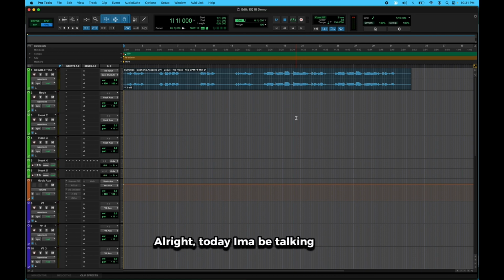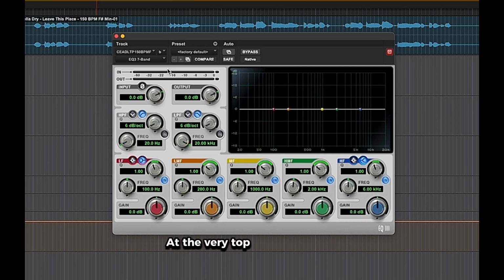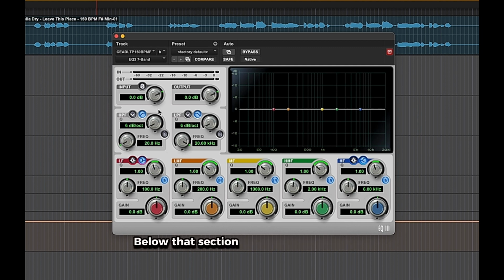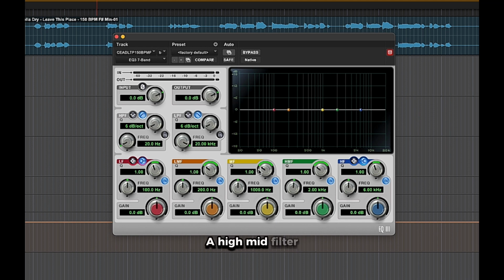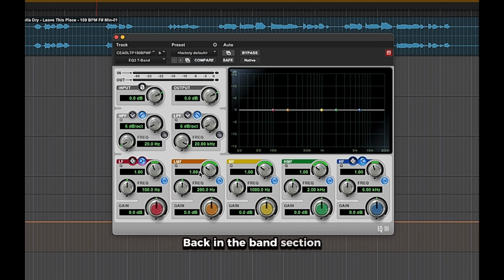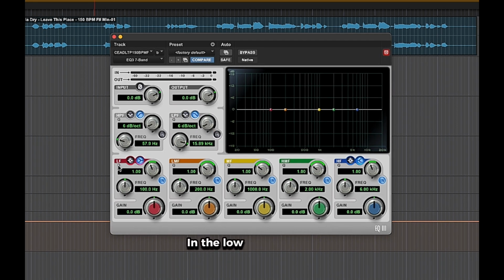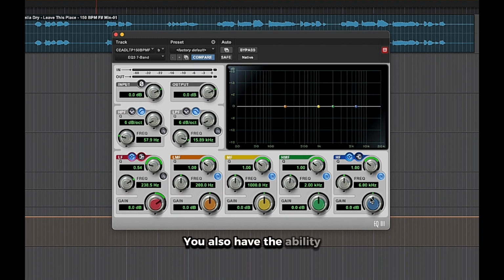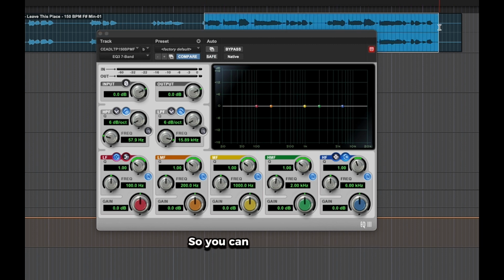Best Stock EQ Plugin In Pro Tools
Here is the best stock EQ plugin for pro tools.